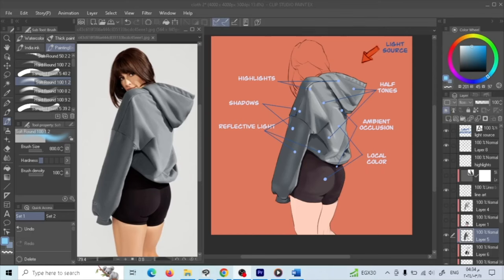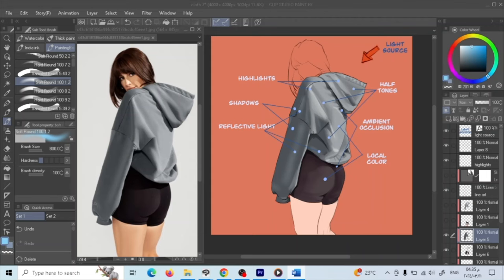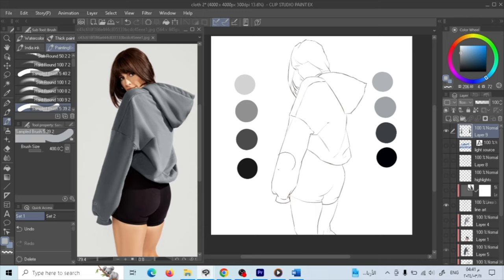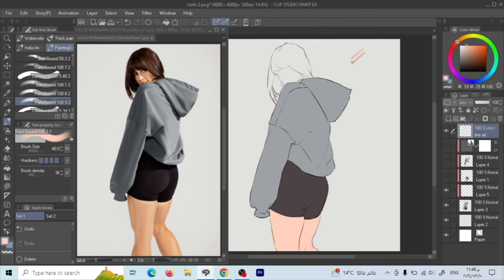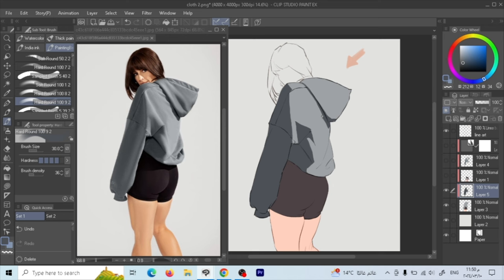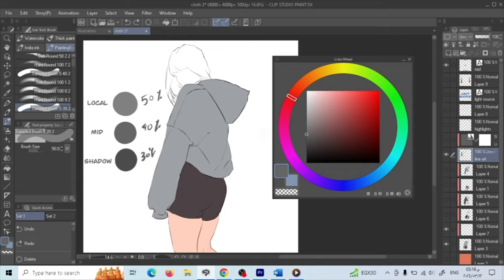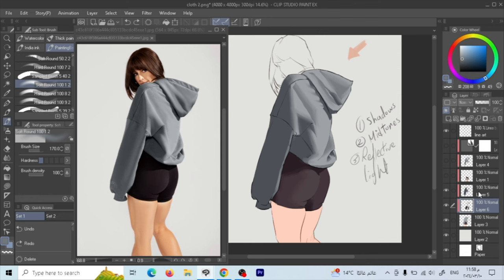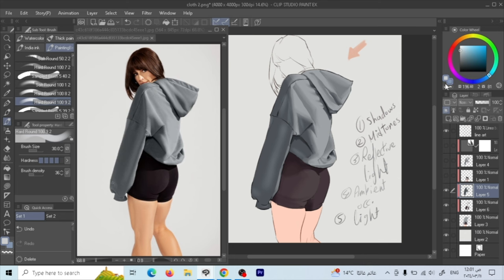How To Paint Cloth The Easiest Way ?!!!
this one is a step by step tutorial on how you paint cloth, like using light on your favor ... everything you need to know about painting cloth , the full process and tutorial ...so i hope that helps

Want to learn the easiest way to paint cloth? Watch this tutorial to discover a simple technique for painting various fabrics and textures with ease. Perfect for beginners and experienced artists alike! paintcloth paintingtechniques easypainting Are you wondering how to paint cloth in the easiest way possible? Look no further! In this video, we'll show you a simple technique for painting cloth that will give you great results every time. Whether you're a beginner or an experienced artist, this technique will make painting cloth a breeze!
Learn how to paint cloth the easiest way in this step-by-step tutorial! You'll see the techniques and tools I use to achieve a beautiful painted cloth. Whether you're a beginner or an experienced artist, this guide will help you create stunning cloth pieces with ease.